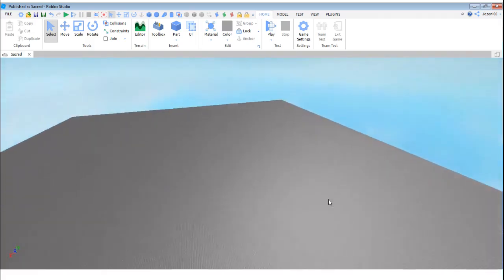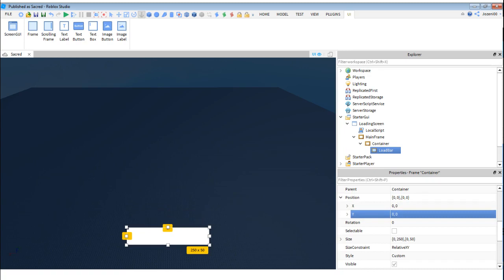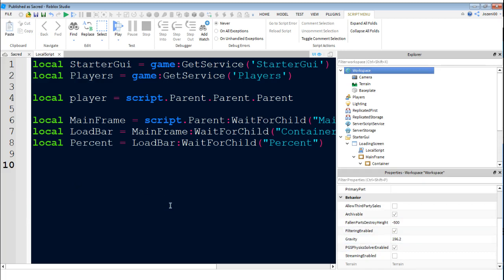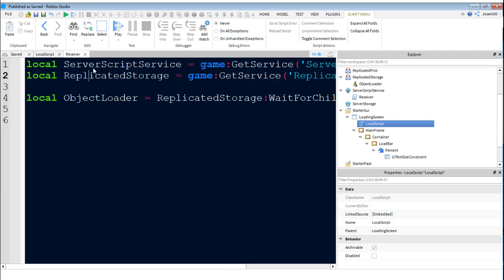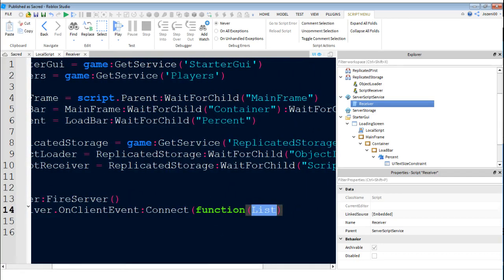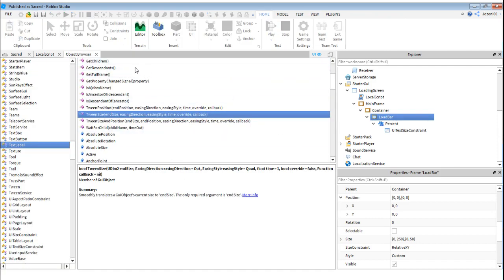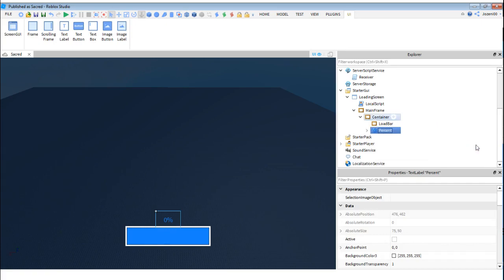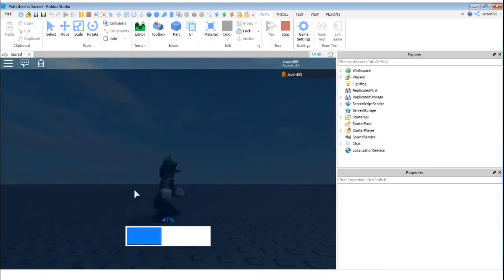ROBLOX Studio | How to Make Advanced Load Screen w/ FilteringEnabled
This is my first tutorial upload, please enjoy the video and hopefully you can learn more from this on how to script!
Please leave a comment on what I should make for the next video if you'd like.